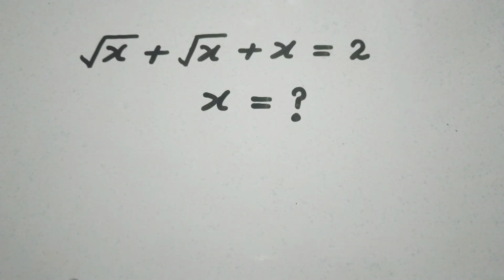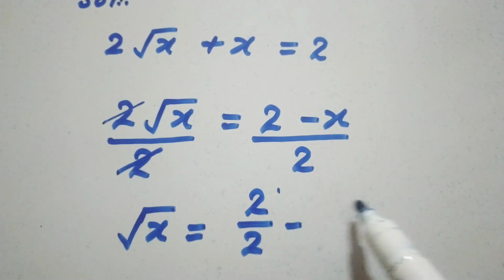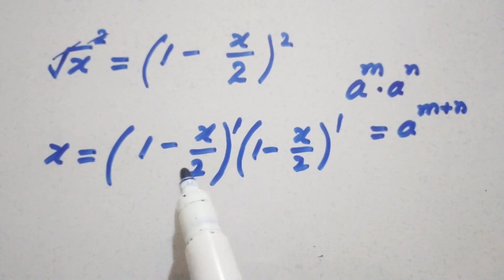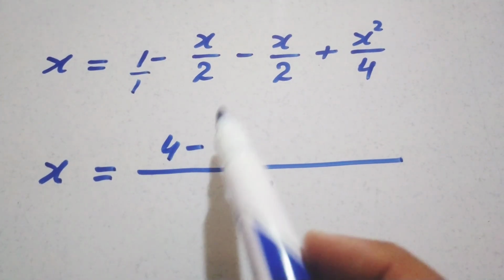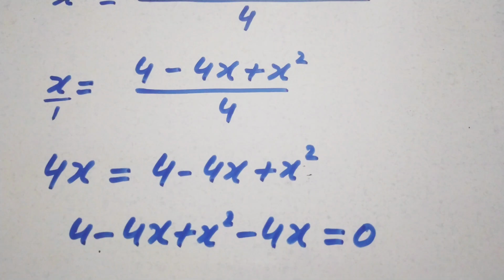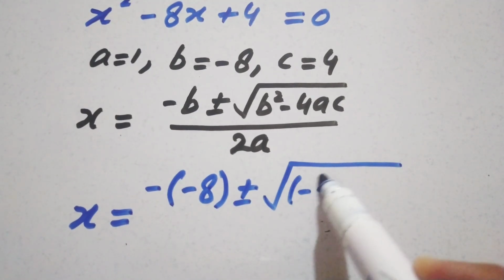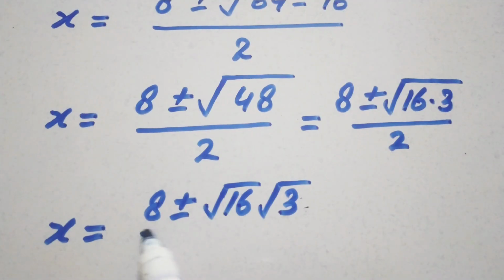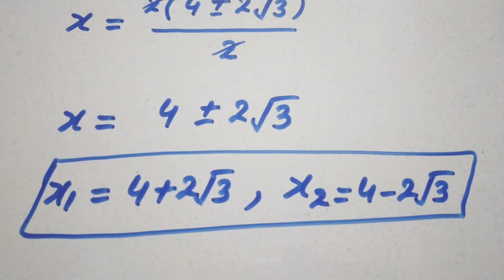A Nice Algebra Problem l Math Olympiad